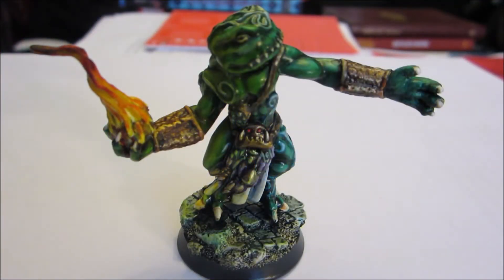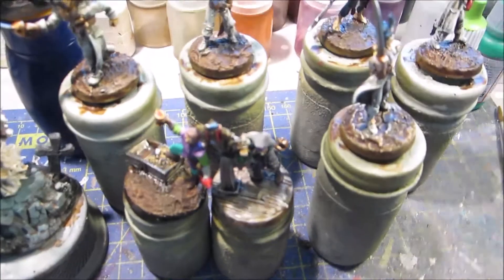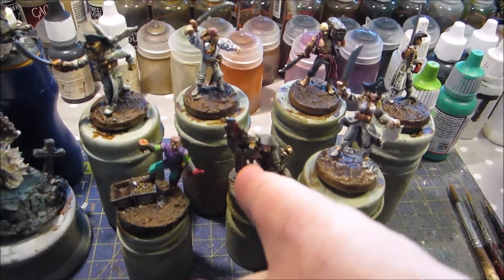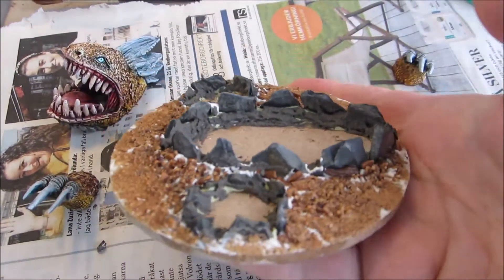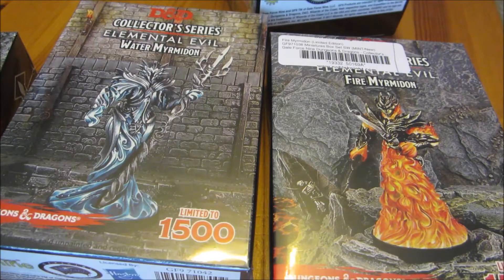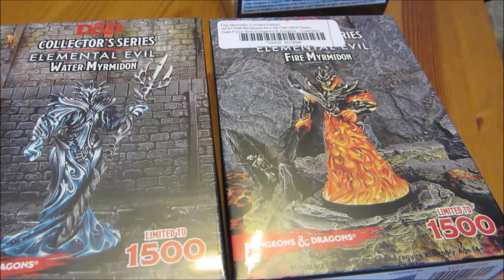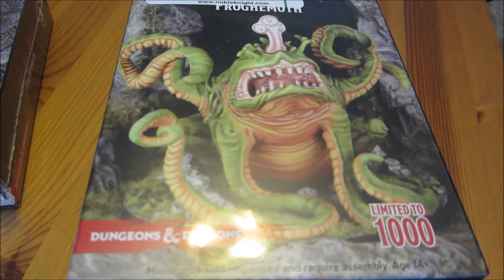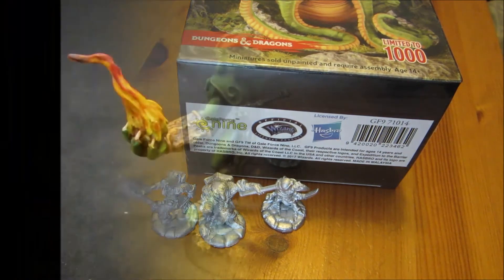Monday Miniatures Ramble #275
Lots of progress... just not to completion.